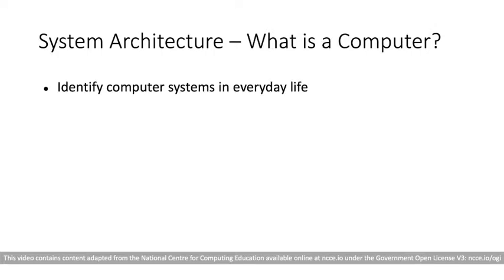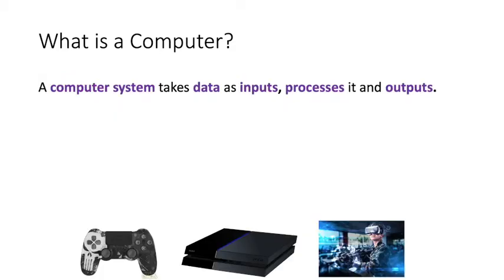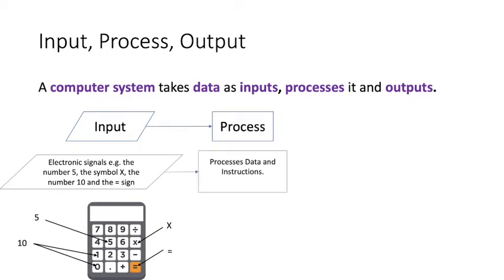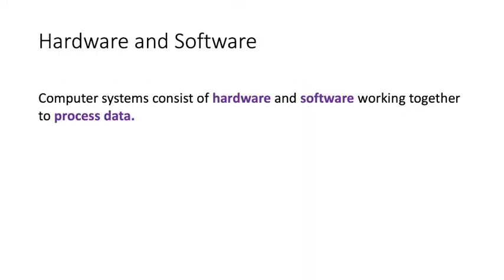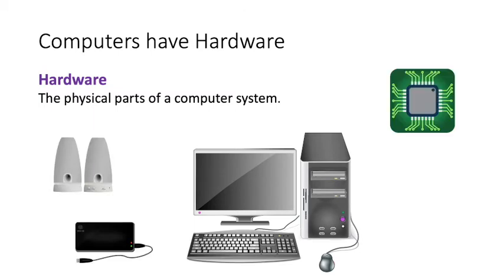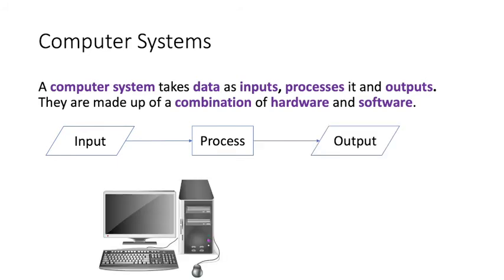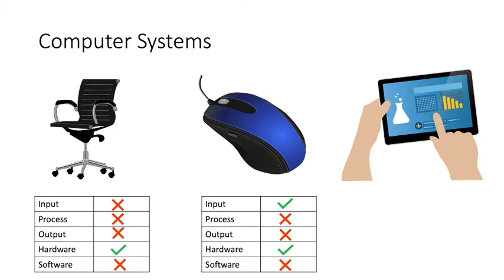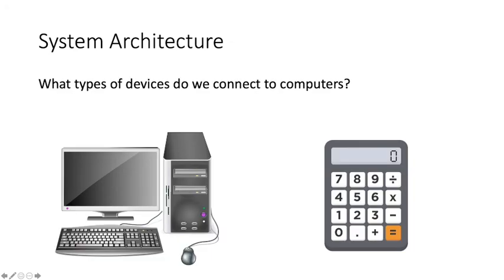System Architecture Part 1 - What is a Computer?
The Harris Federation Computer Science consultancy team are providing this overview of system architecture - part 1 of 2 videos in this series.